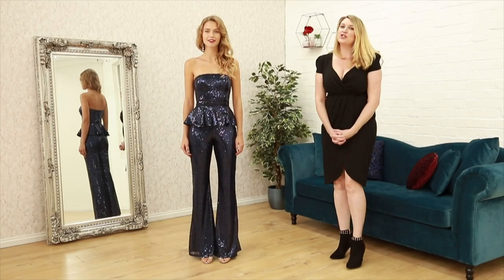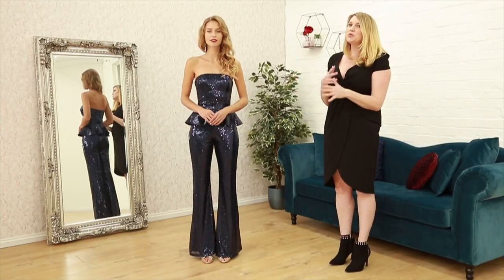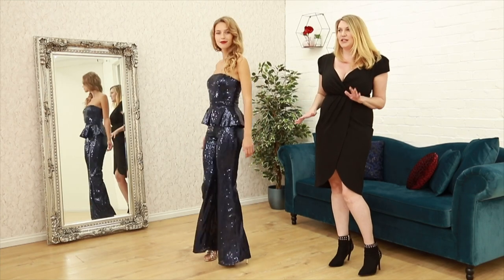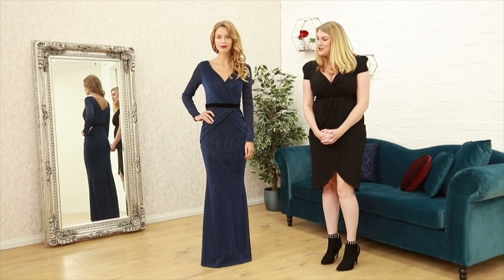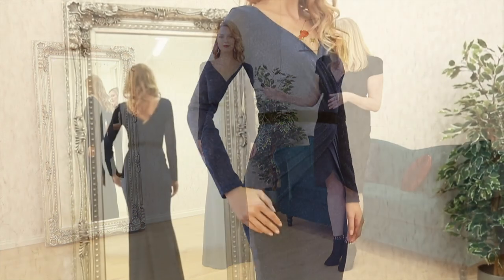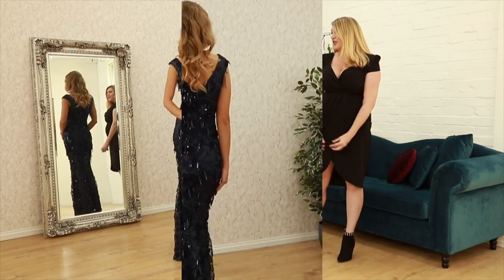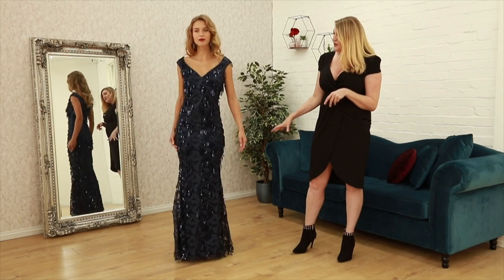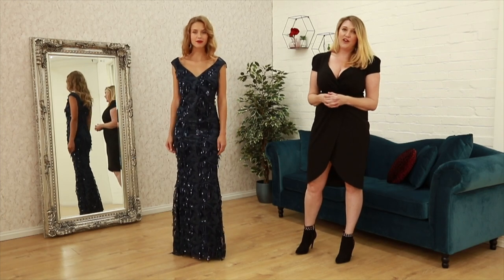Blue outfits from Steph Pratt AW18 I Goddiva.co.uk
TR221_NAVY
DR1871_NAVY
DR1831_NAVY